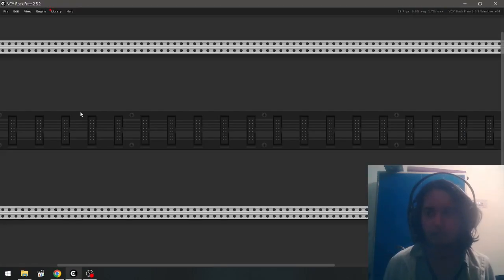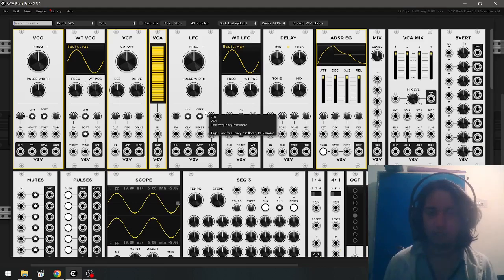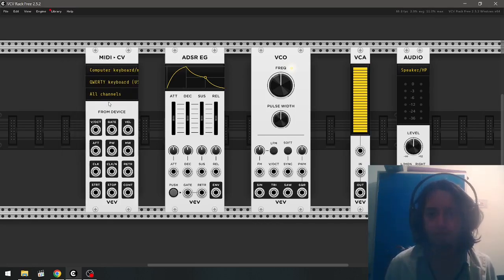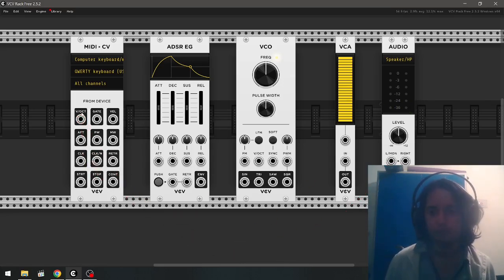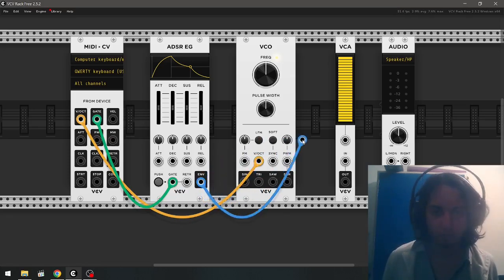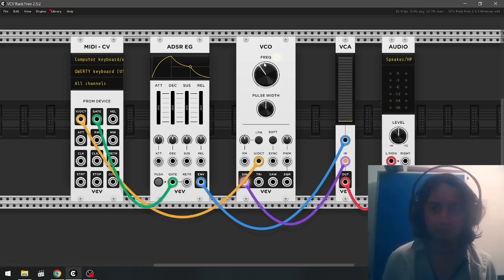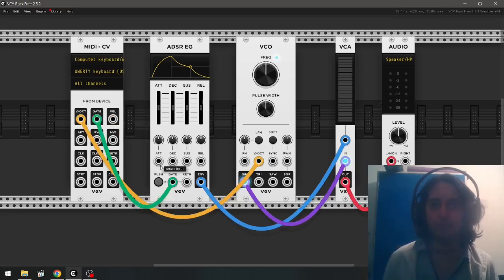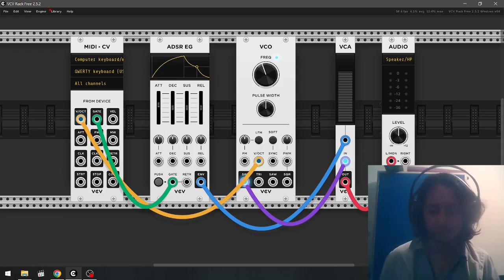VCV Rack Basic Synthesizer using Keyboard - For Beginners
VCV Rack is a Eurorack Emulator, its pretty cool works well, i've been messing around with it. Let me know if you need any help with it in comments.